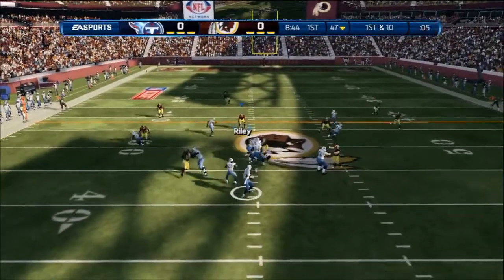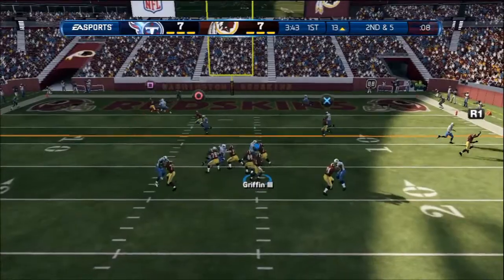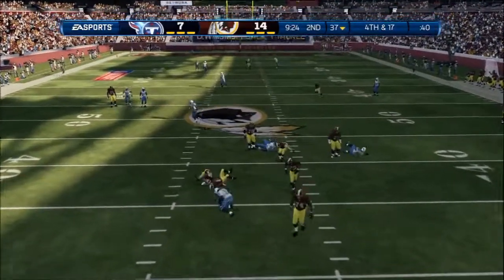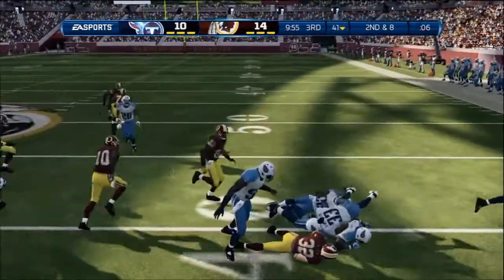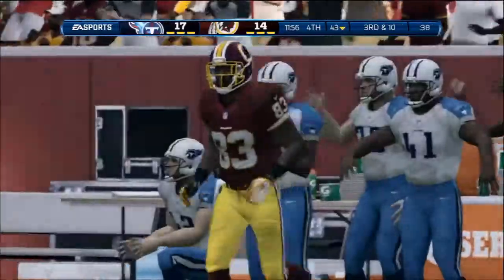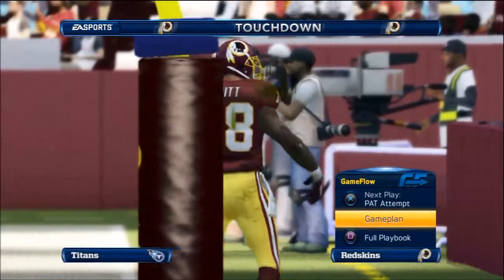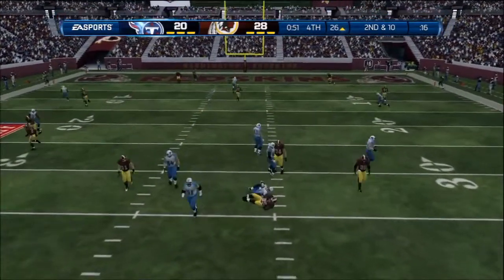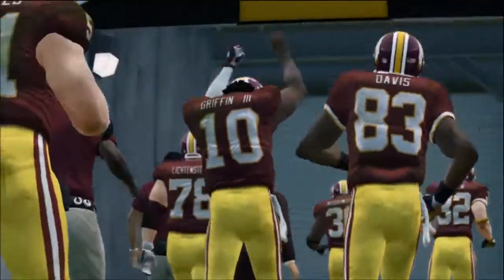OS Vets Season 5 Week 1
Titans at Redskins in the Season 5 Opener!